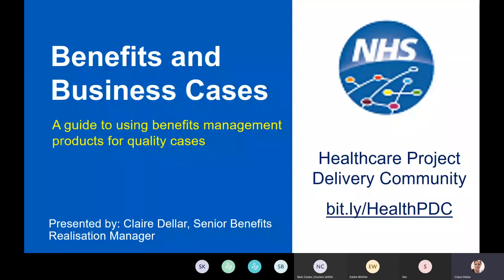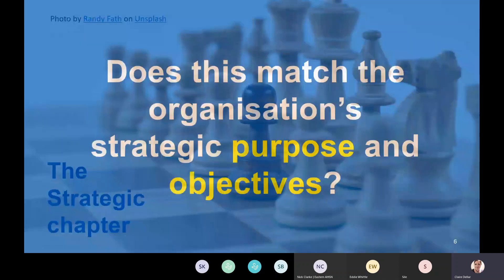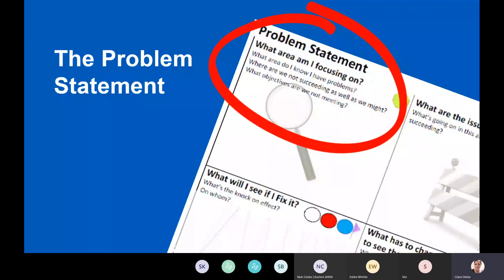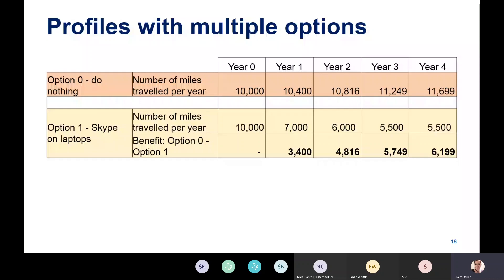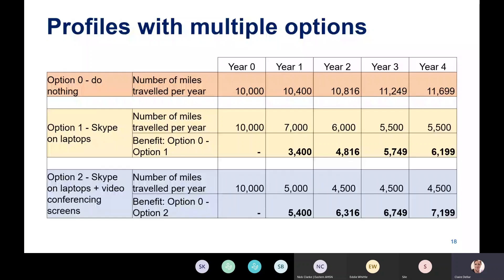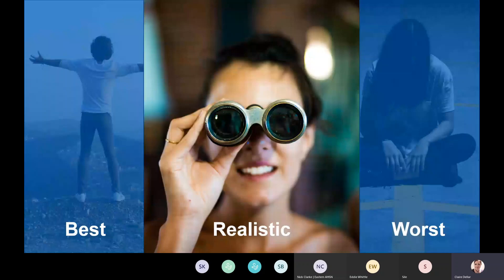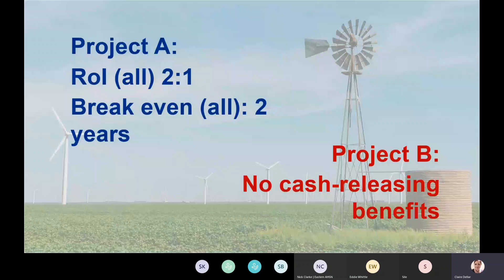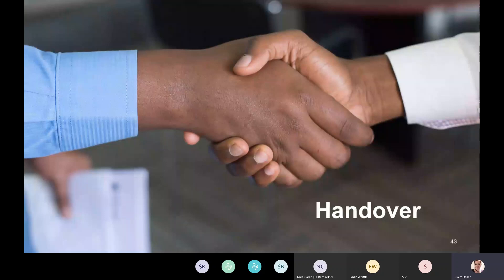Benefits Realisation Management: How to write quality business cases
A 'lunch and learn' webinar on how benefits realization management is threaded through all sections of a great business case, using the UK's HM Treasury Five Case Model (Green Book) and through all three iterations: Strategic Outline Case, Outline Business Case and Full Business Case.